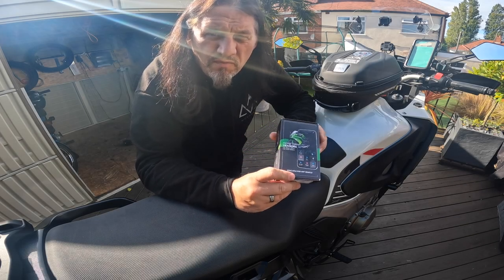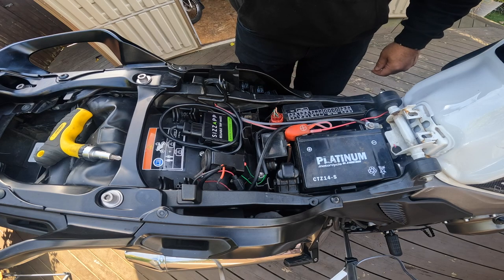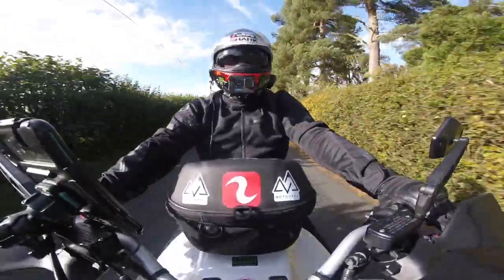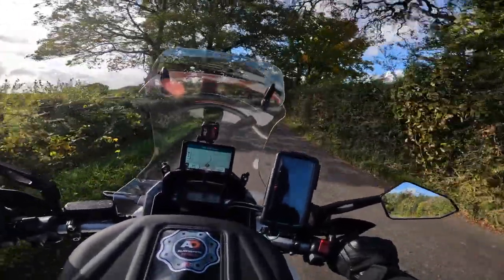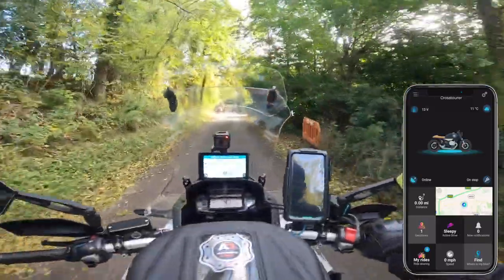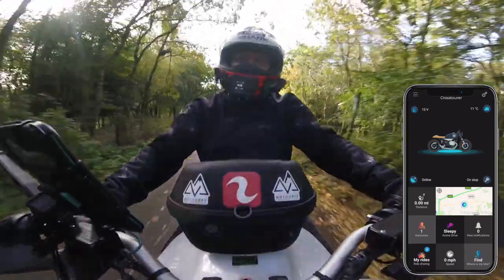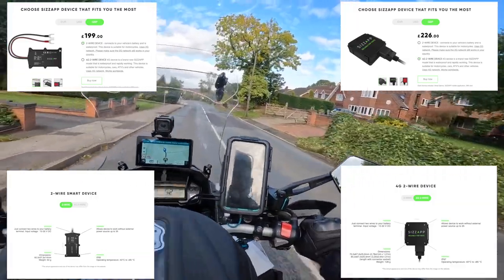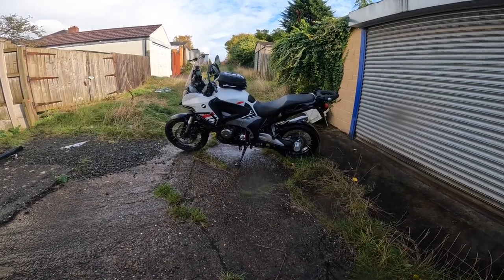SIZZAPP Motorcycle Tracker - Installation & Review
SIZZAPP sent me their 2 Wire 4G realtime motorcycle tracker for review. I demonstrate installing the tracker and using the app to track my route and  also show the notifications.